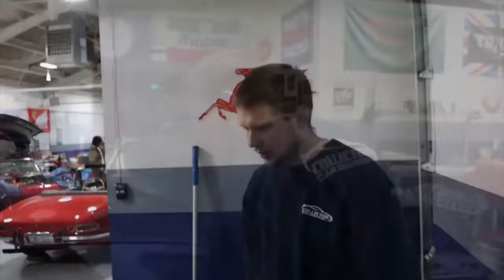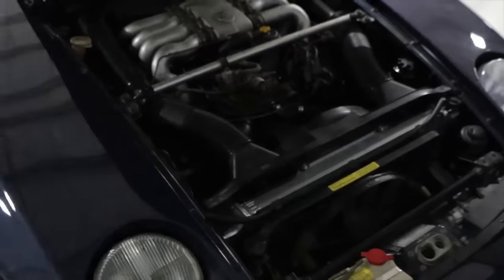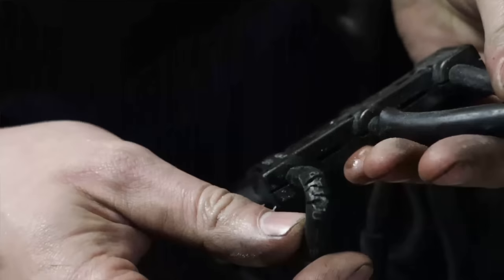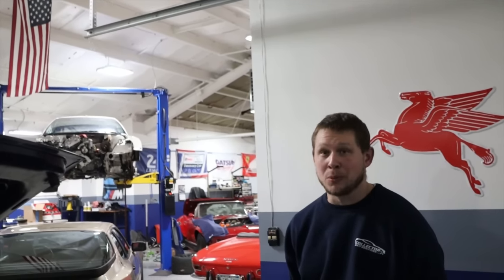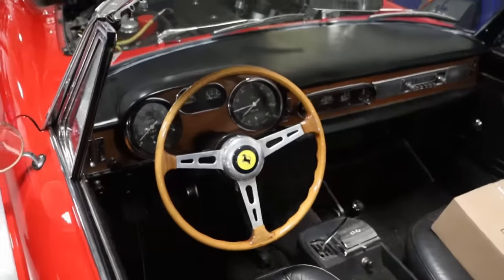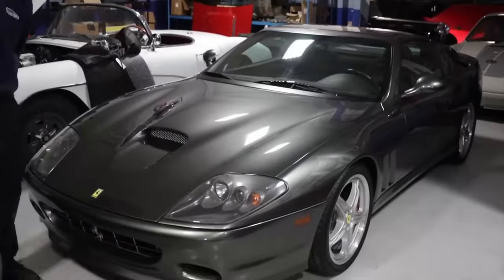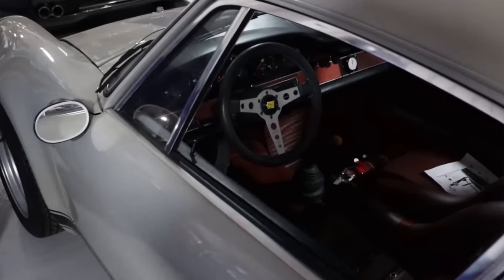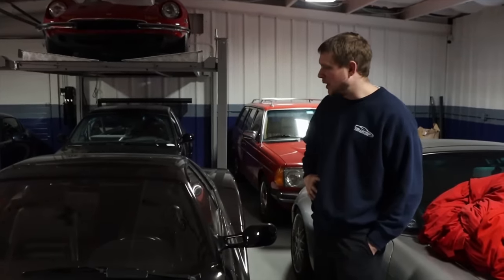Yes, I Spent A Lot Of Money But It Was Worth It! Porsche 928 Revival - Part 7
My Porsche 928 is back from the shop for its HUGE mechanical update and refresh and I am DYING to start using it! I am breathing fresh oxygen into this old car and giving it a chance at another 38 years of life.

You’ll remember in the video before last, I showed you all the parts that 928SRUS sent me (our series sponsor) and now it’s Matt’s change to tell us what he found when he stripped it back, all the surprises and all the challenges to fit the new parts. Have I now got a car I can rely on? How far away from that hallowed situation are we? Surely, please, no more expenditure?!

I suspect that we may be following bad rubber hoses all around this car for a while but I hope we’ve crested the peak. Let me show you what we did!

All written, researched and edited by me. You can download all my Porsche model guides so go and take a look there, OK?

I am a CAR guy first and I get around so take a look at the reels and pictures that I take because you might like them! Also you get news on my own Porsche, my MG and other life events there before YouTube! Look for jayreadyoutube on Insta now!